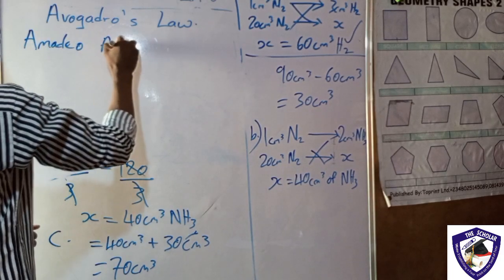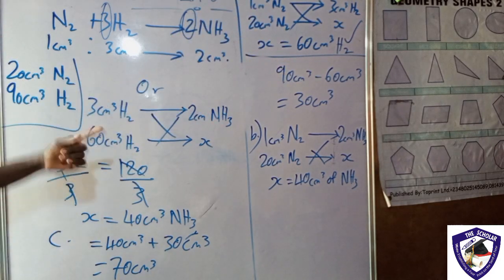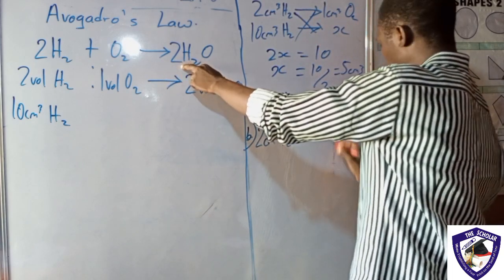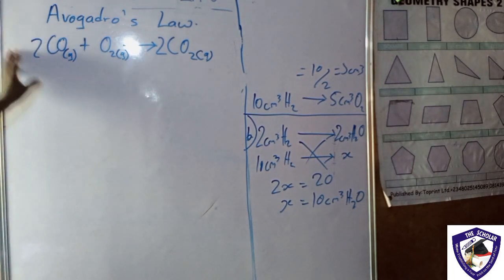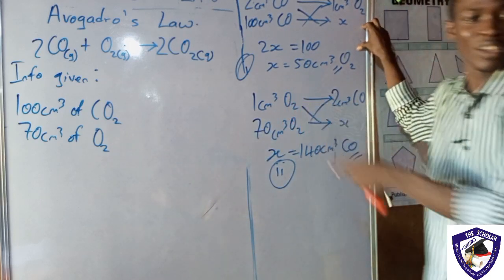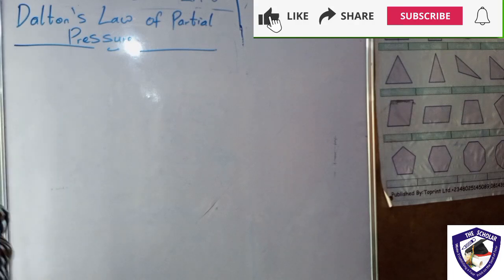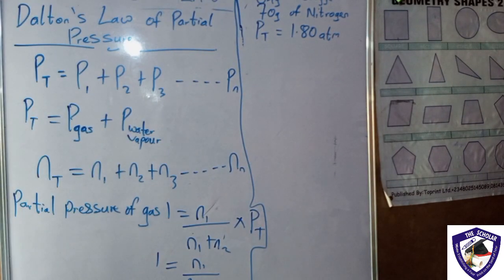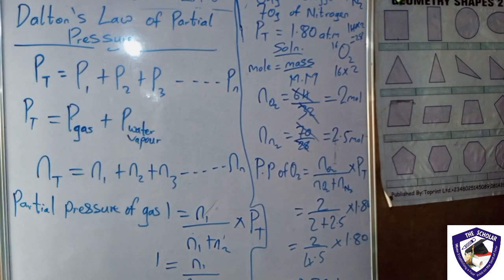CHEMISTRY CLASS ( AVOGADRO'S LAW )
THE SCHOLARS ONLINE CLASS ( RELEVANT WAEC , NECO AND JAMB QUESTIONS ON AVOGADRO'S LAW )